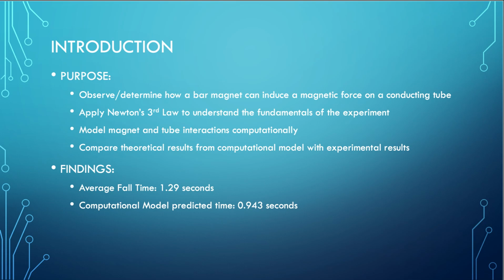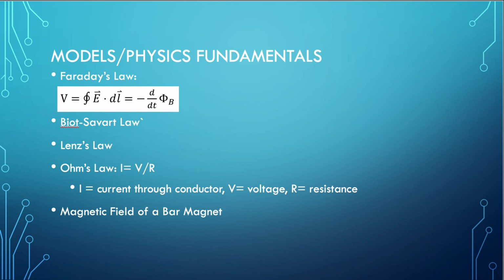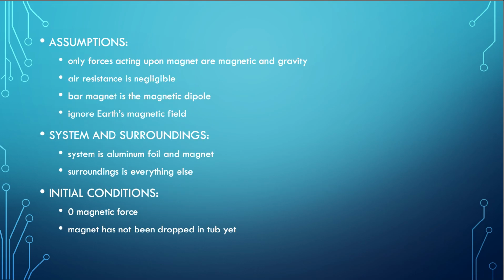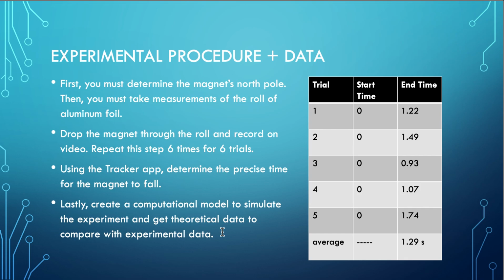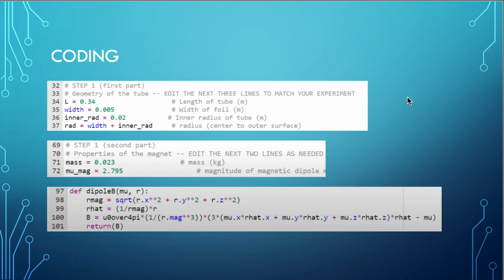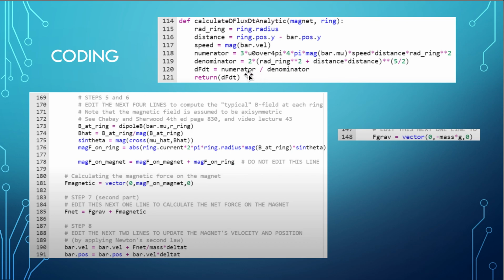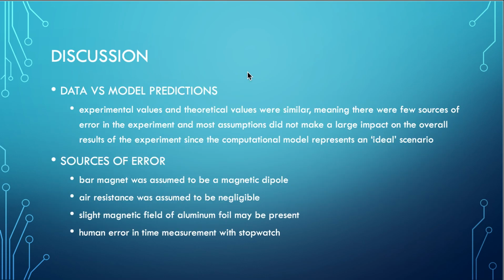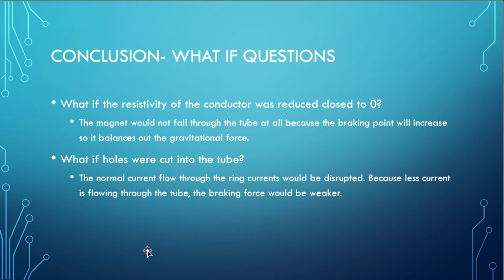Physics 2212 Lab 4